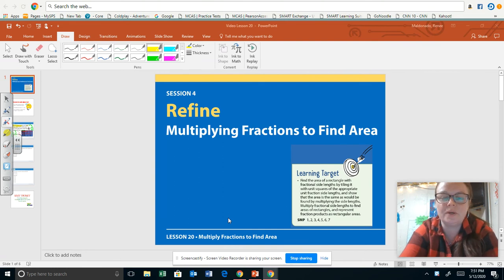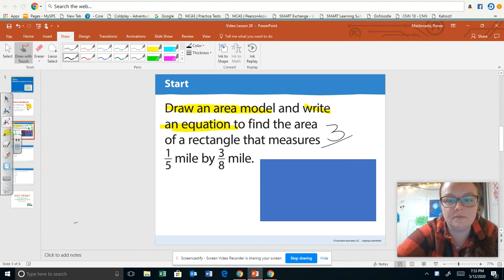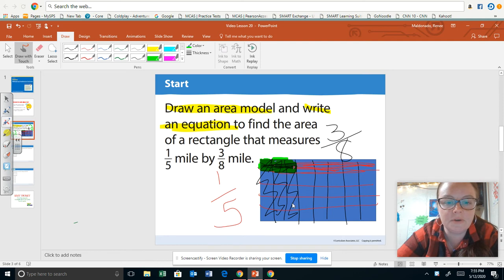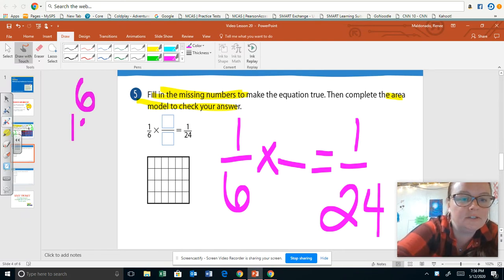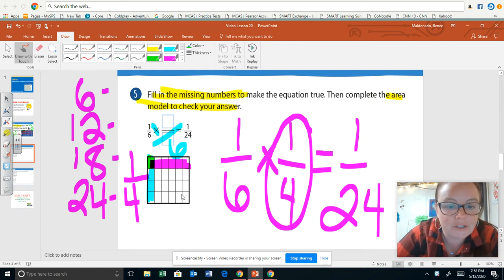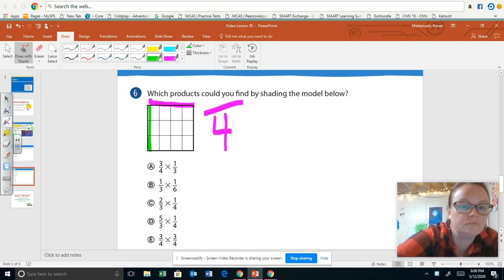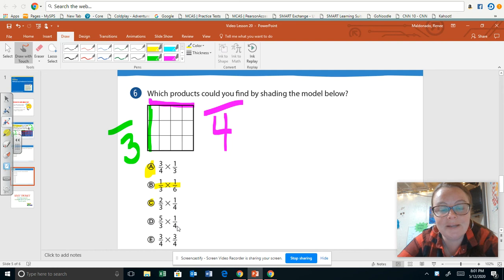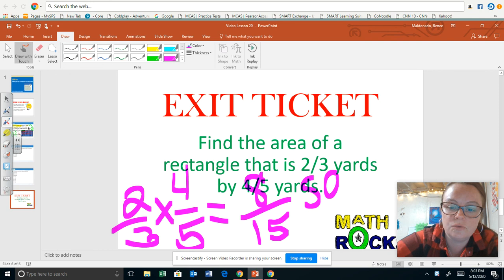May 18th-May 22 Math Lesson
Multiplying Fractions with Area